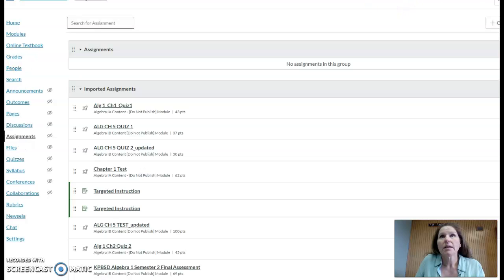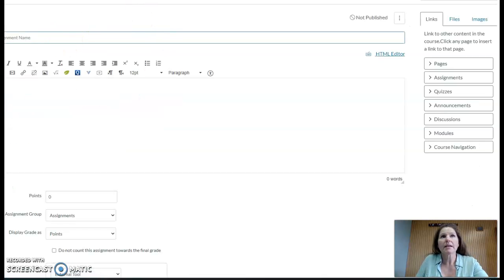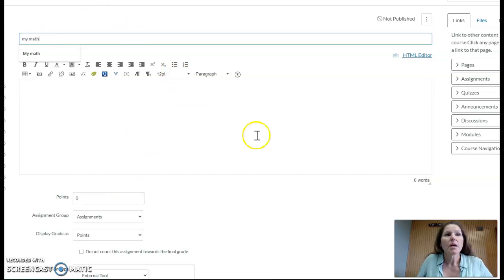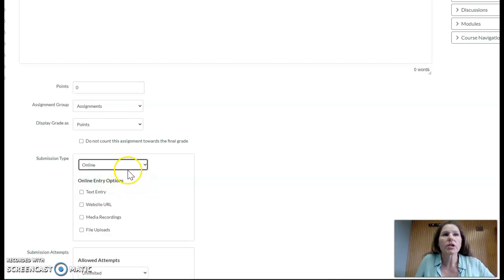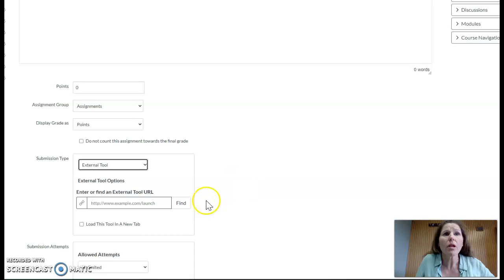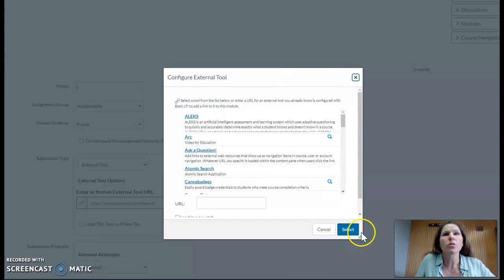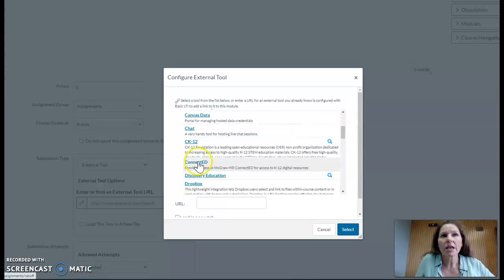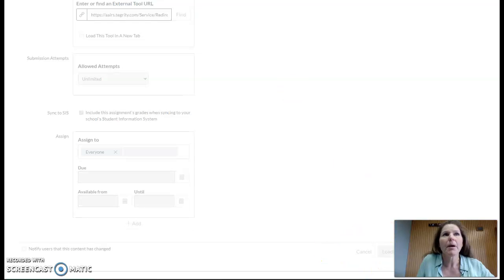Getting MyMath Resources Online